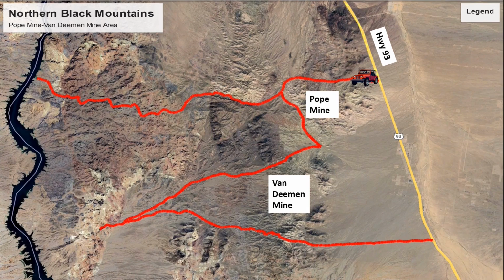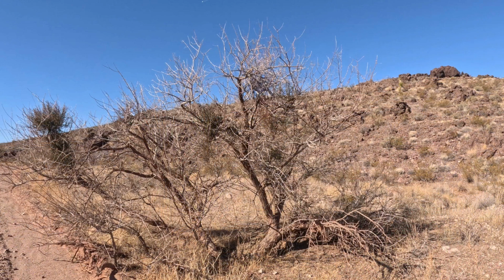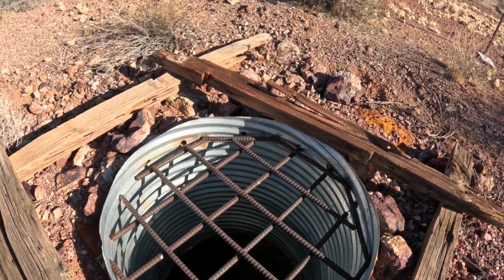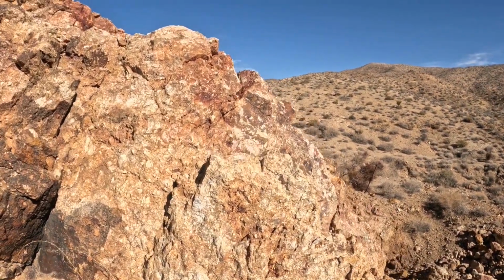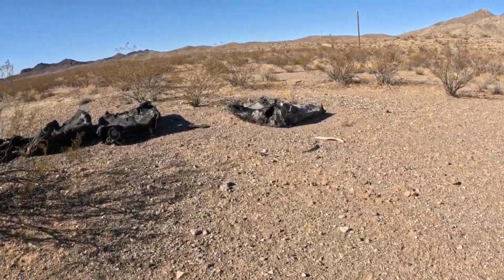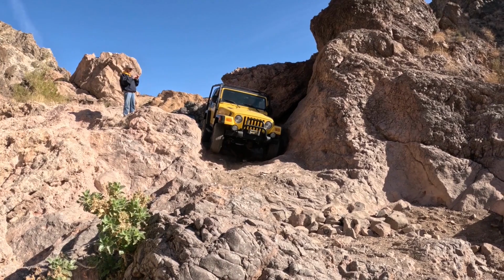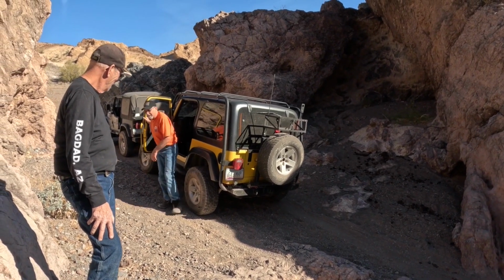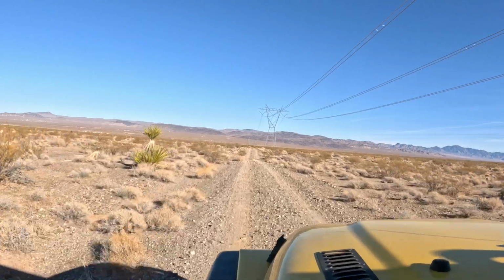Northern Black Mountains, AZ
A leisurely drive through the northern Black Mountains.